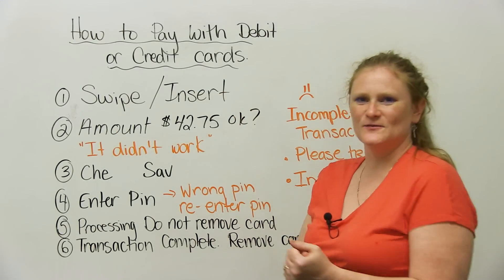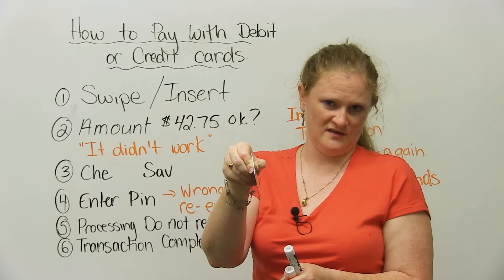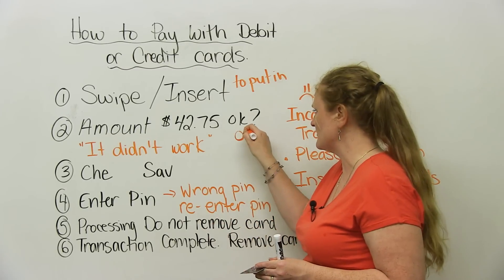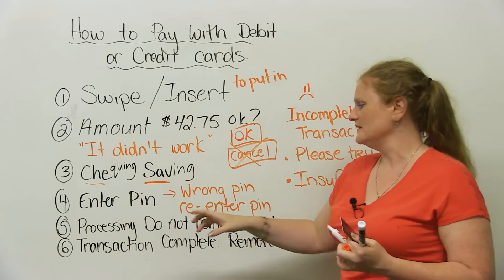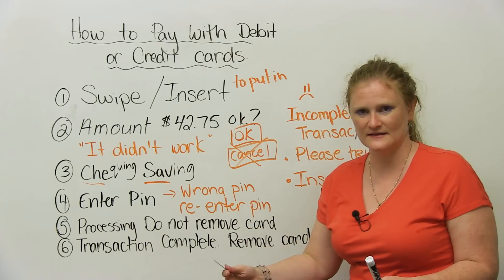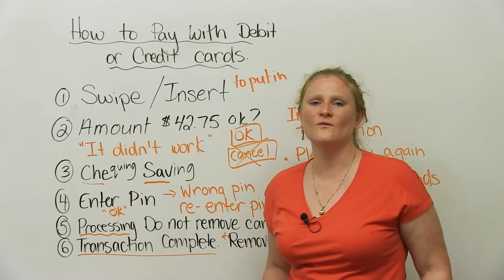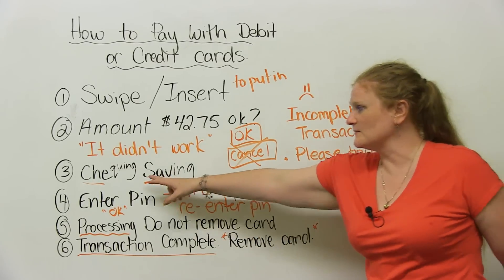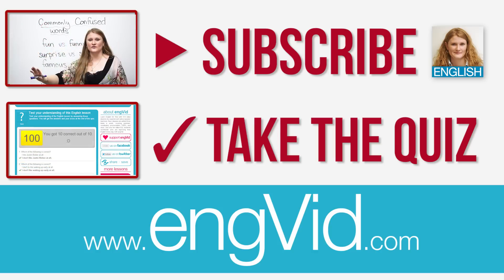Learn Real English: How to pay with DEBIT and CREDIT CARDS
Out shopping and out of cash $$$? Learn how to pay with a debit or credit card in English! It can be intimidating to use a bank machine in a new language. Which account should you choose? What is a "PIN"? When people are waiting behind you, it is embarrassing when you don't understand something. Take a deep breath, and watch this video. Afterwards, take the quiz, and you'll be ready to check out!

TRANSCRIPT

Hi, there. My name is Ronnie. Welcome to the lesson on how to pay with a debit or credit card. One thing that might be a little bit difficult when you're shopping is understanding what the machine says when you want to pay with a bank card, a debit card, or a credit card. So as an example, this is a credit card. It's not, but it'll suffice. It'll do.

So this is actually a points card for movies. If you like to go to the movies, you can get a Scene card. And if you spend lots of money in the movie theater, you can watch a movie for free.

The first thing that the person's going to do is they're going to give you a machine, or a machine will be at the checkout or the cash register. Oh, hi, machine. The very, very first thing that the machine will say -- it will say, "Swipe or insert". These are verbs. The first verb, "swipe" -- what you have to do is you have to take the black strip -- and "swipe" means to quickly push it through or pull it through a machine. So you're going to be, like -- you can make this noise if you want.

Now, the thing that confuses me all the time is sometimes, I have to put my card in so the black stripe is towards me. Some machines, you have to put it so that the black stripe is away from you. The people never tell you, and you -- what's happening? Other way. Thanks. So maybe you are able to swipe your card. Perfect. So you're going to -- verb -- "swipe" the card.

The other option, "insert" -- this card does not have one, but this is card a "chip". It's like a microchip. And you actually insert or put the card into the bottom of the machine. So "swipe" means to do this action. I don't know how to spell [swipe sound] -- but "insert" means to stick it in, to put in. So you're actually going to put it in the machine, or put your card in the machine.

The next thing that will happen is you probably have to keep your card in the machine if it's inserted. If it's swiped, you usually take your card back. They're going to ask you to verify the amount. So on the little computer screen, it'll say, "Amount: $42.75 Ok?" It's your chance to press the "ok" button. Now, if you decide that maybe the price is wrong or the person has typed it in wrong, you have to option to press "cancel". "Cancel" means no. Not going to happen. No. I'm sorry. "Ok" means "yes". It'll tell you the amount "$42.75 Ok?" You then press "Ok".

The next screen that will come up will look like this: "Che Sav". What is "Che Sav"? These are two different kinds of bank accounts that are common around the world. The first one is "chequing", and the second one is "savings". Now, a chequing account means that you can write cheques. Cheques are like paper money. If you ever have to pay rent, you're going to use a cheque. A savings account -- more like a spending account -- is you can't write cheques through it. They're usually cheaper and more efficient in banks than a chequing account. Some people have two bank accounts. Maybe you have a chequing account and a savings account. And maybe you have to keep a certain amount of money in one of these. So you get to choose which account your money comes out of.

The next step it's going to say is, "enter pin". Pin? Safety pin? What's a "pin"? Your "pin" is your "personal identity number". So it's usually for numbers. Mine is "777" -- oh, no. Not going to tell you. Enter your pin number. So you put in your pin number.

Now, sometimes -- this happens to me a lot -- I try to swipe or I try to insert my card, and I have to tell the person -- I have to say, "I didn't work." So it means that this black band at the back -- it's not being read by the machine. The machine does not understand this. Some people have techniques where they take a piece of paper, and they put the card through again. If your card is very old or dirty like mine, maybe it doesn't work as well. That's why the chip is really, really helpful where you insert it in. But anyways, sometimes, if it doesn't work, you have to start again. Okay? So you're going to enter your pin number.